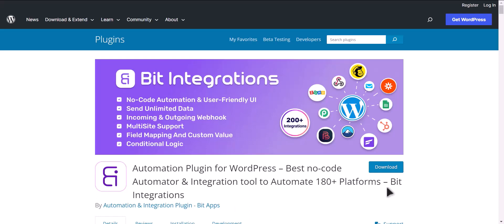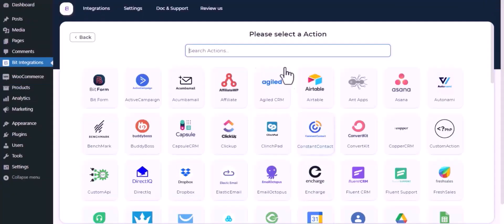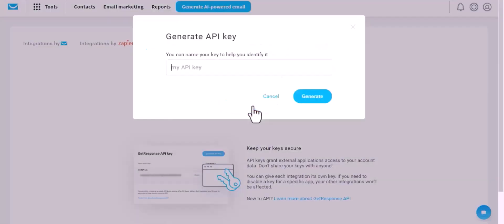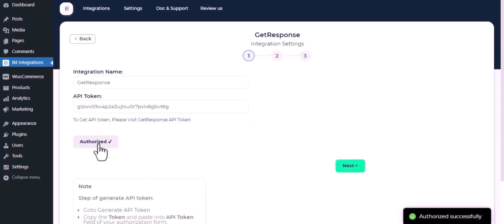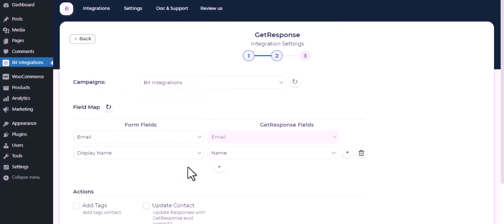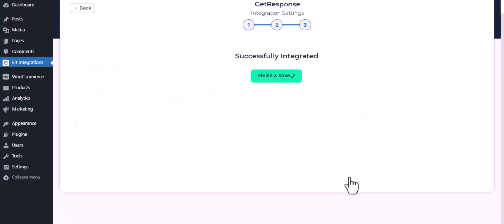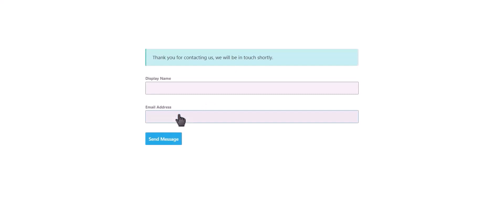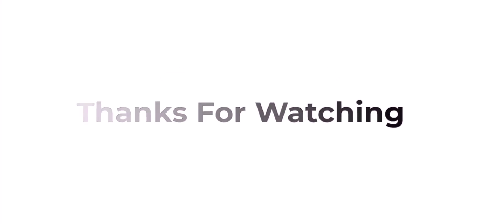Integrating Elementor Form with GetResponse | Step-by-Step Tutorial | Bit Integrations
Welcome to our latest tutorial where we dive into the world of seamless integration between Elementor Form and GetResponse, a powerful email marketing platform, all made possible by the Bit Integrations WordPress plugin.

Join us as we walk you through the step-by-step process of connecting Elementor Form with GetResponse using Bit Integrations. Discover how to effortlessly synchronize your form data with your GetResponse email marketing campaigns, taking your marketing efforts to a whole new level.

Key Highlights of the Tutorial:
✅ Comprehensive guide to integrating Elementor Form with GetResponse using Bit Integrations.
✅ Witness the real-time synchronization of form submissions and email campaigns.
✅ Learn how the combination of Elementor Form and GetResponse through Bit Integrations can elevate your email marketing game.

Whether you're a marketer, business owner, or email aficionado, this integration empowers you to optimize and streamline your email marketing endeavors like never before. Don't miss out on our comprehensive tutorial on integrating Elementor Form with GetResponse using Bit Integrations.

📹 Ready to enhance your email marketing strategy? Watch our tutorial on integrating Elementor Form with GetResponse using Bit Integrations, and revolutionize your email campaigns today. 🚀